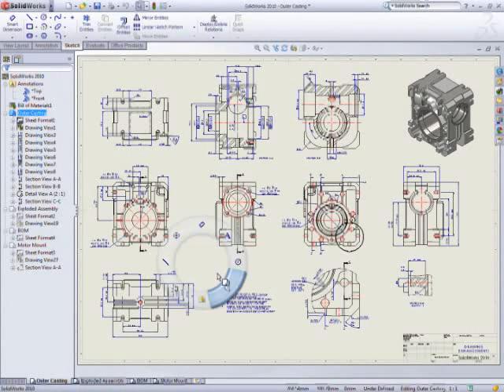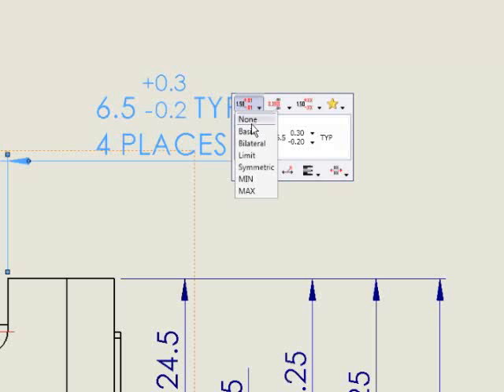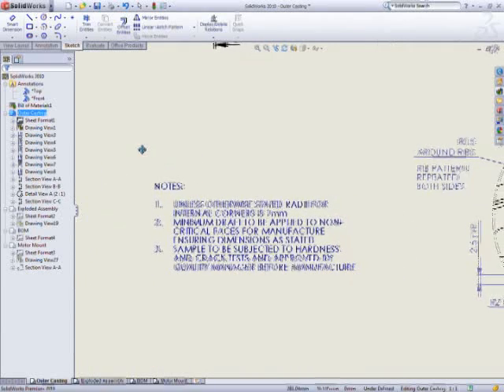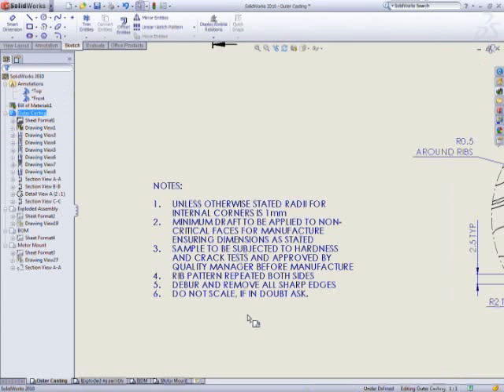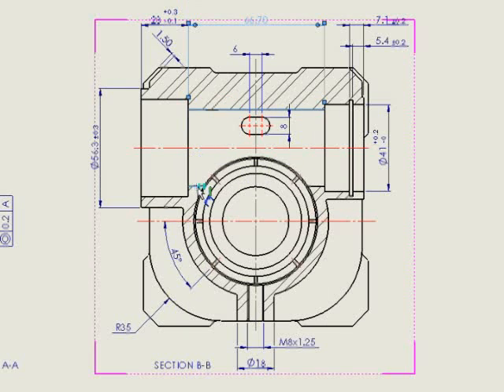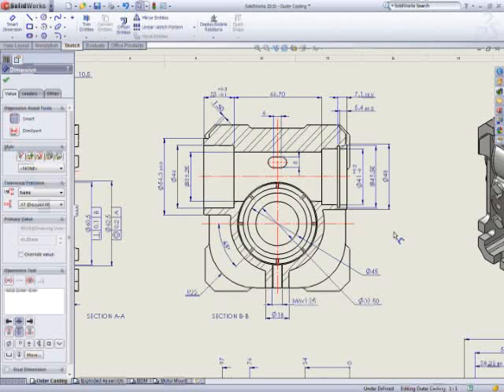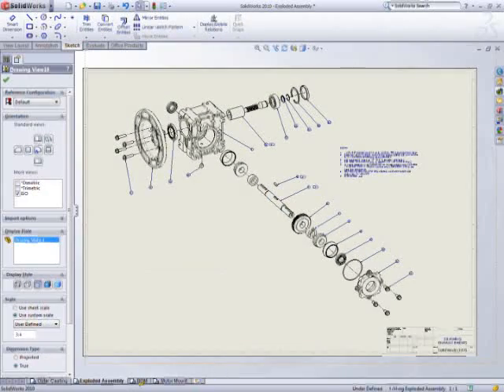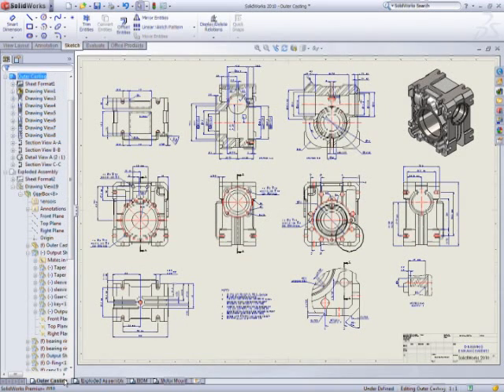SolidWorks 2010 - Drawings